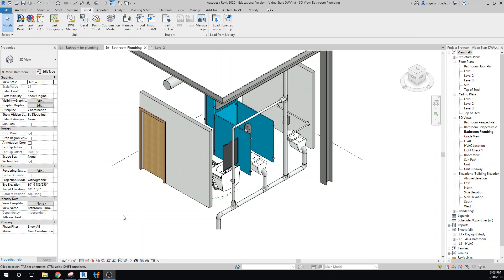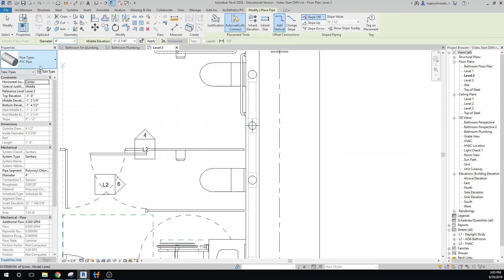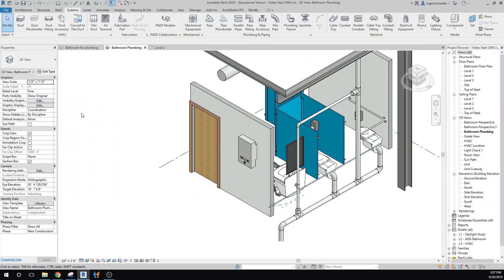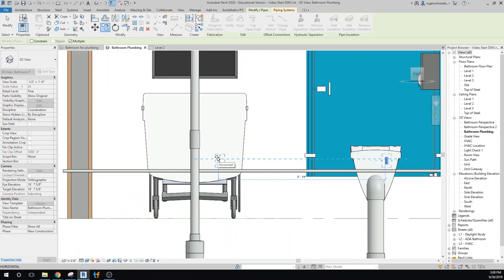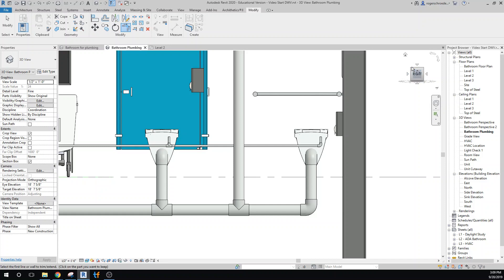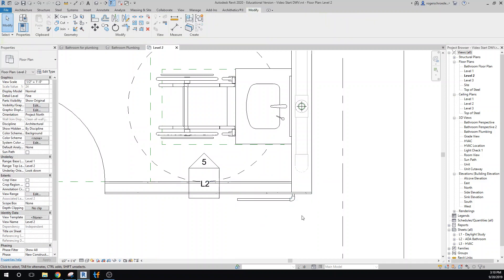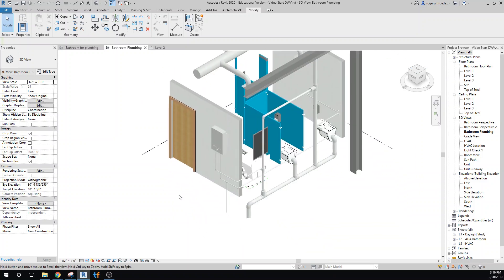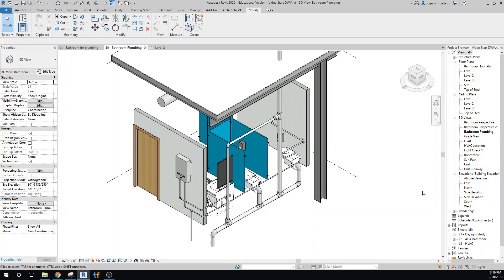ECM5 5 Add Supply Lines 13min